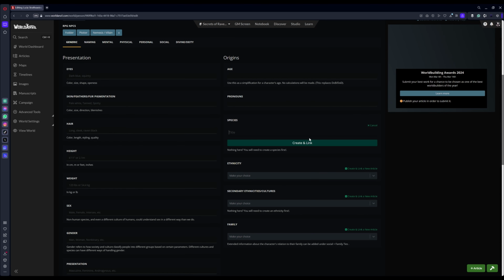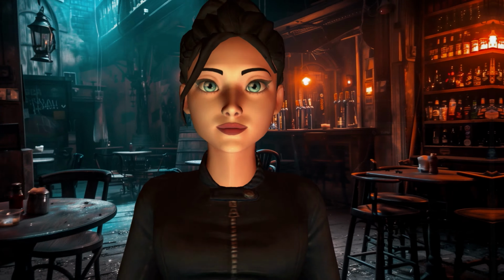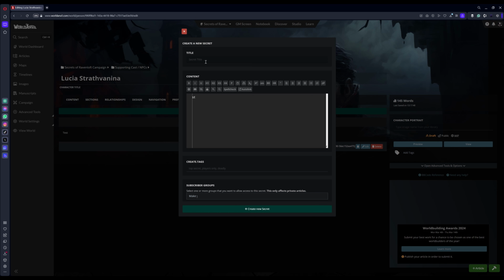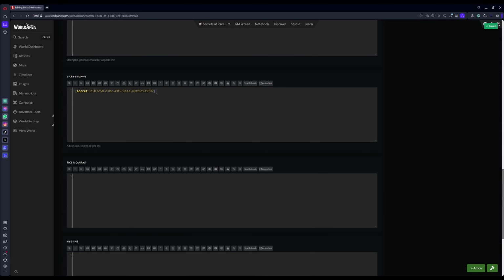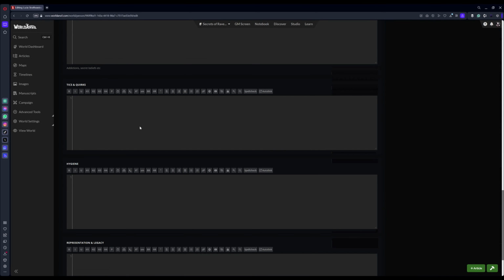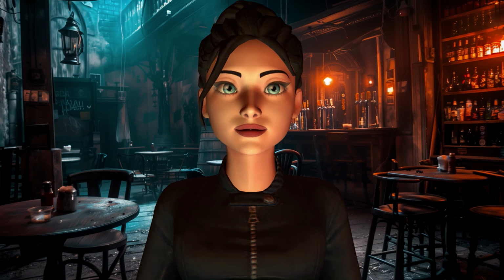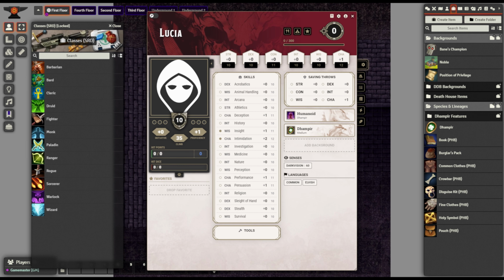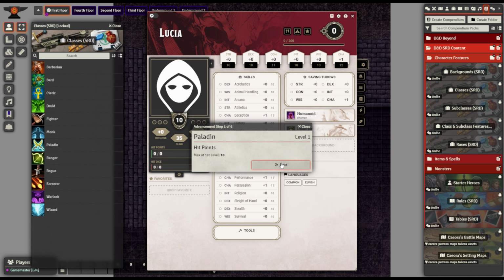Create Gothic Characters with World Anvil and Foundry VTT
Today, I will show you how to create amazing gothic characters within World Anvil and Foundry VTT. Give your characters and your DM some plot love, with some simple questions you can answer within your character article. Create a character, that reflects your backstory, by picking mechanics second, and start your new gothic campaign with World Anvil and Foundry VTT!

TIMESTAMPS:
00:15 Safety Tools and Boundaries
00:53 Character Creation Approaches
02:28 Article Creation
09:44 Sheet Creation
13:07 Character Art